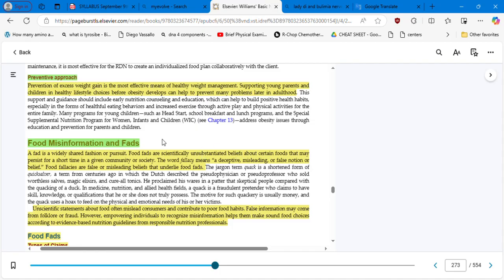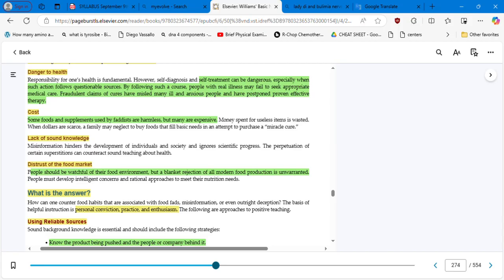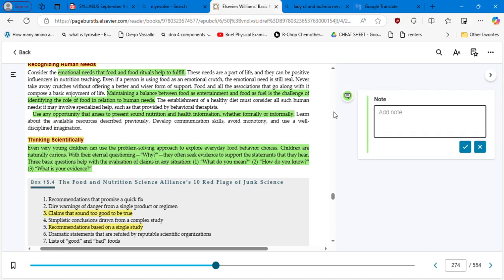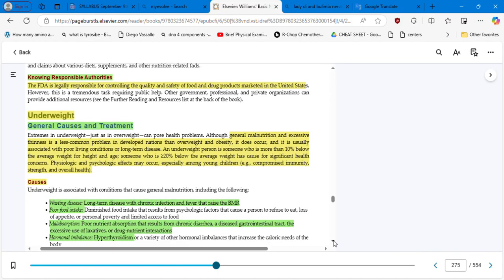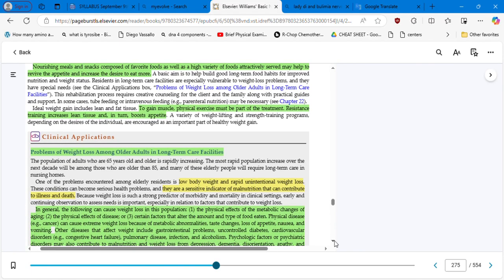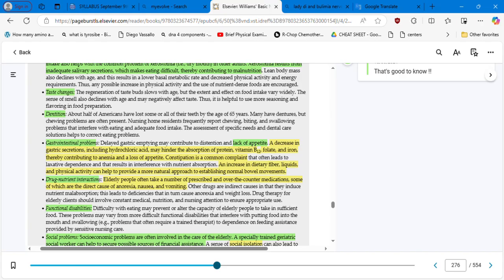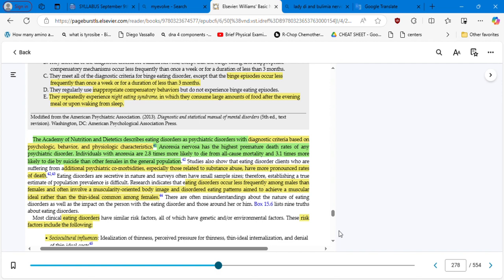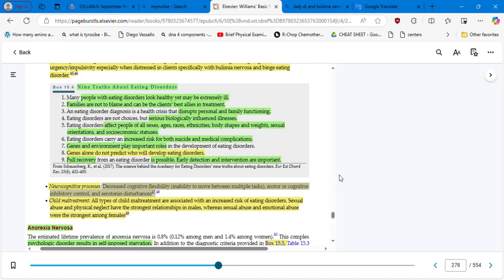Chapter 15: Weight management Part 4